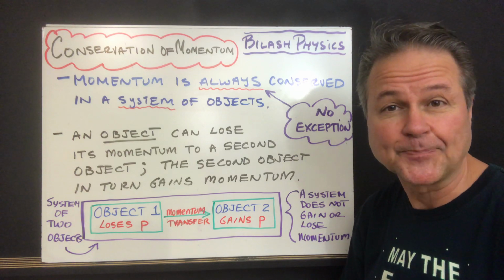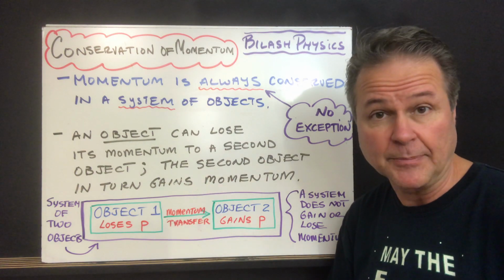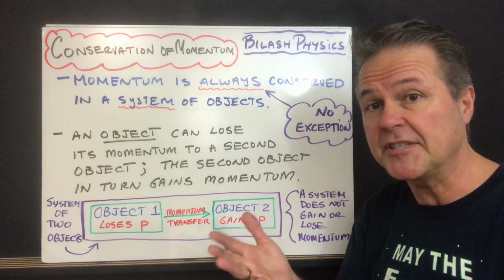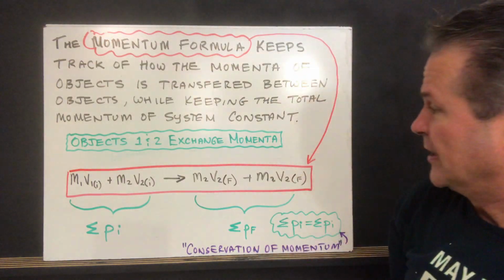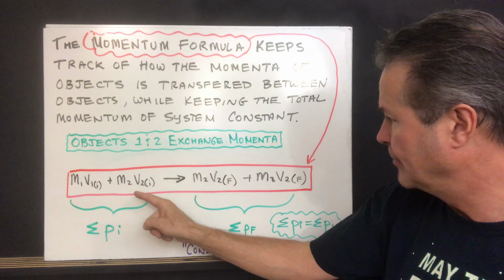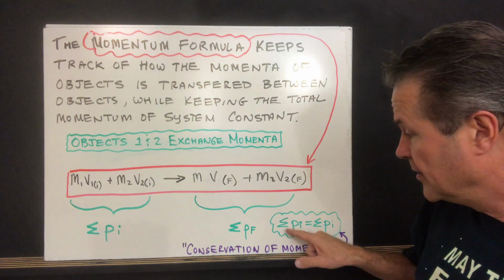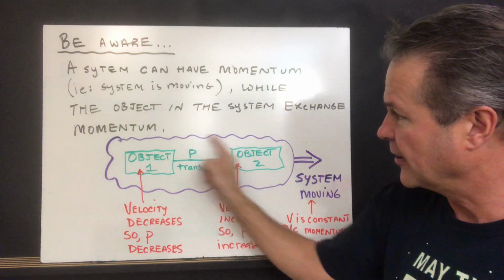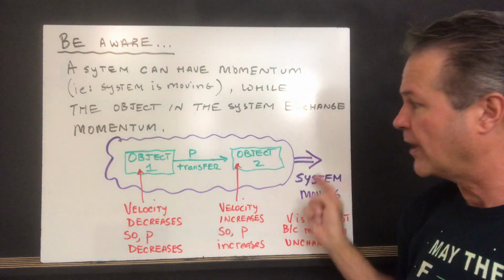Conservation of Momentum